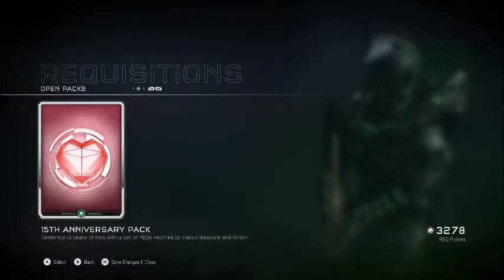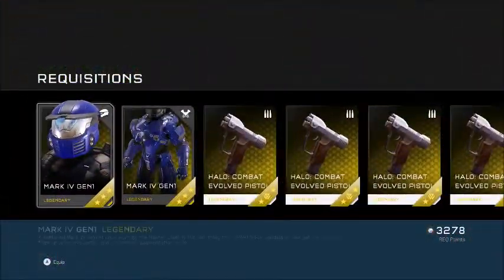15 years of Halo REQ pack opening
To celebrate Halo's 15th anniversary I'll be going on Halo 5 and opening the free 15 year REQ pack and show you what's inside.